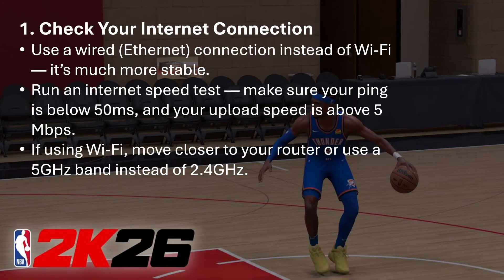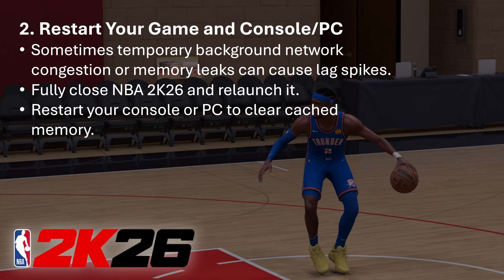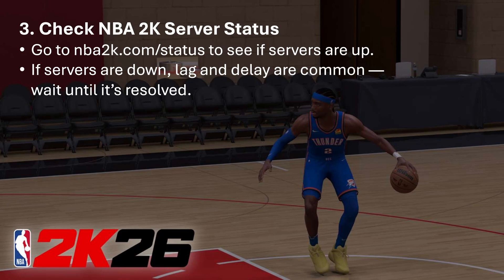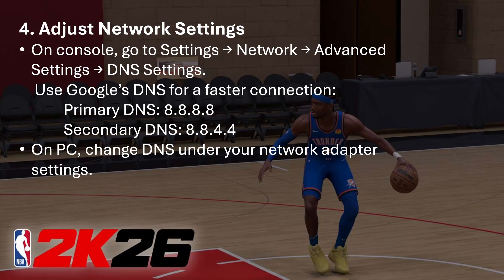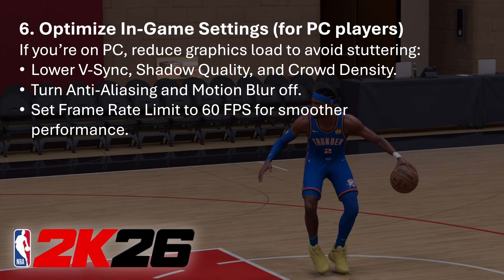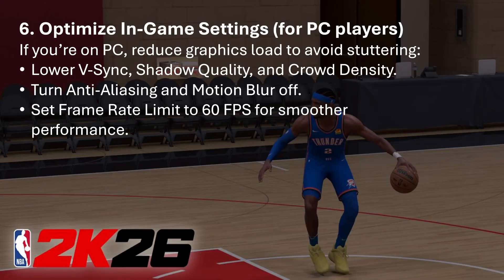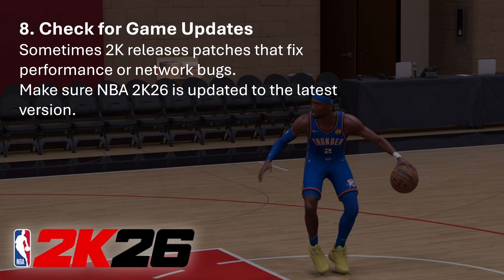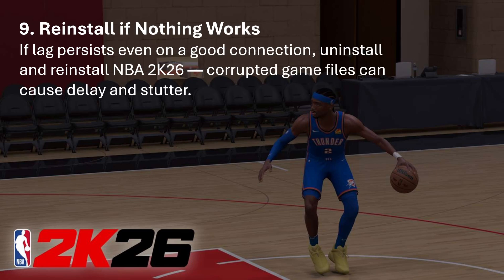NBA 2K26: How to Fix Lag Spikes, Delay, Latency, Stuttering Issues & Connection Error Issues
In this video, I show you how to fix lag spikes, delay, latency, stuttering issues, and connection error issues in nba 2k26. Did this video help? Thanks!